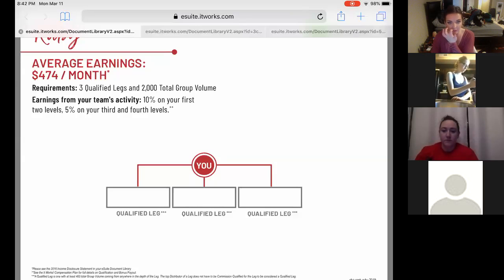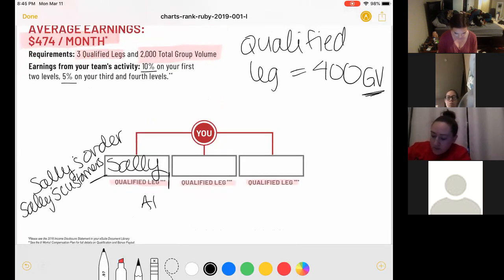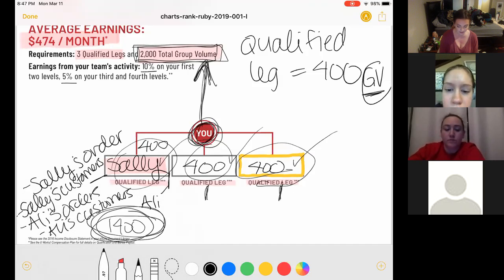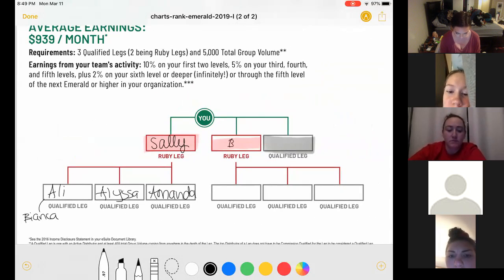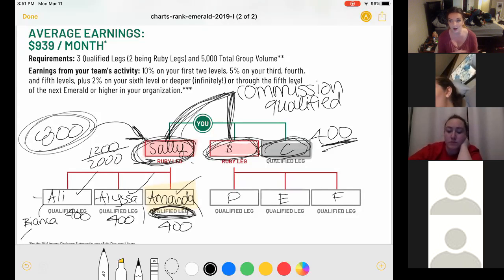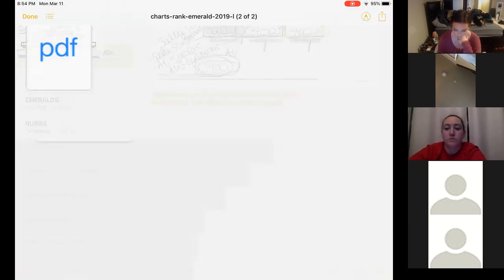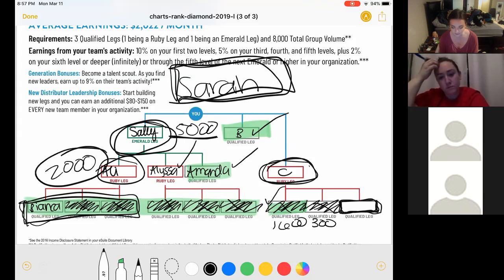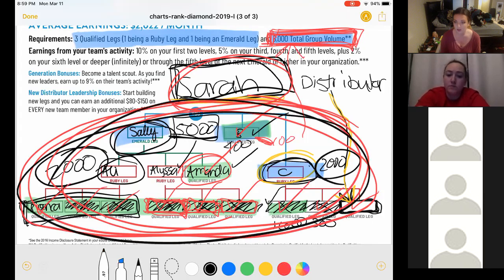New charts EXPLAINED!